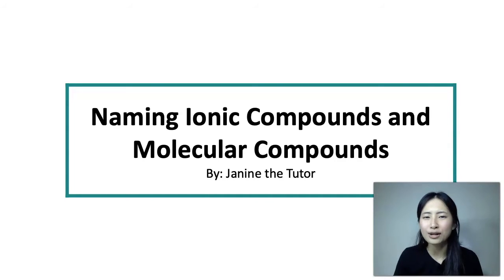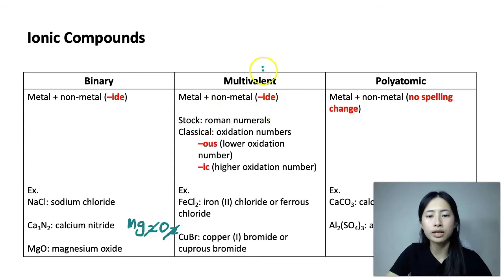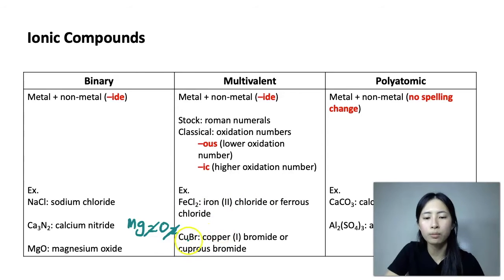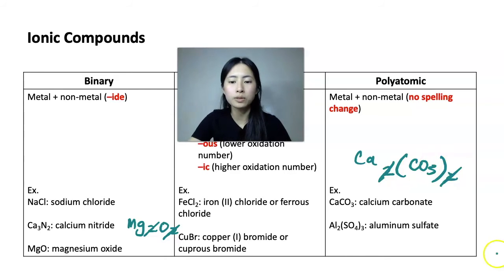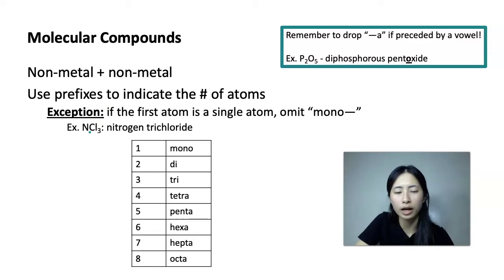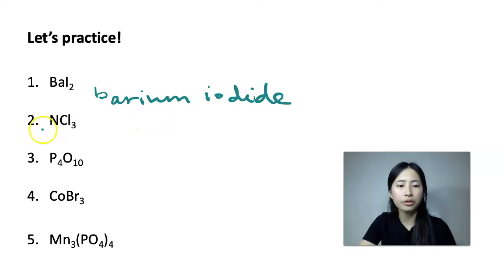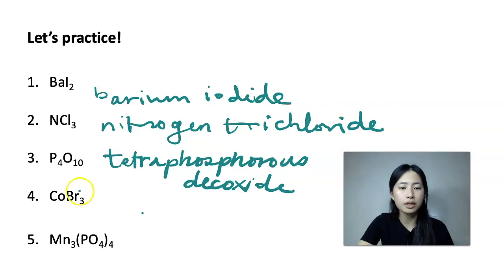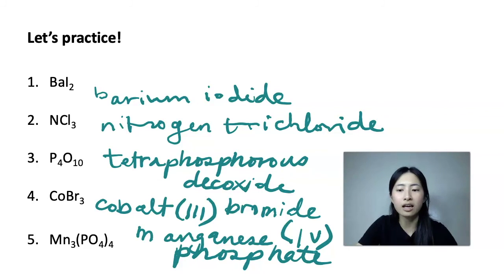Janine the Tutor - Naming Ionic Compounds and Molecular Compounds